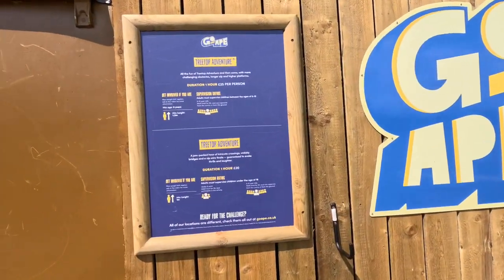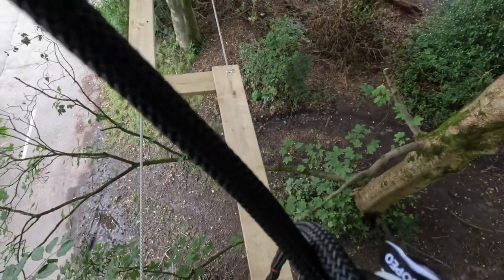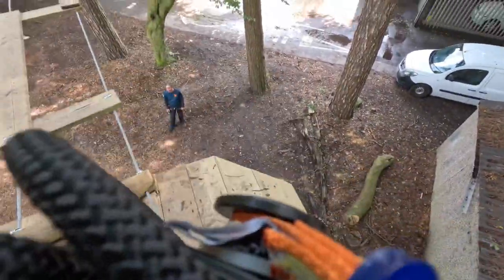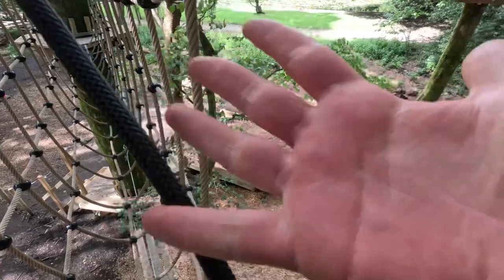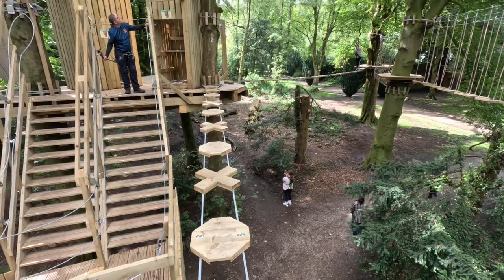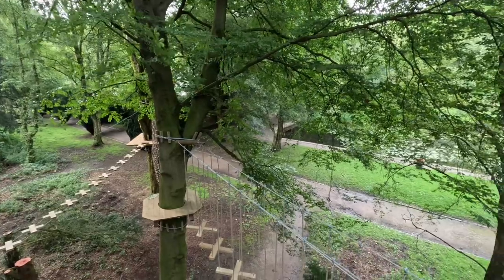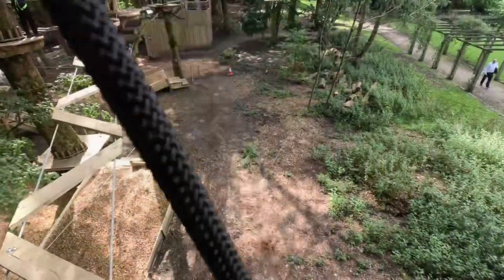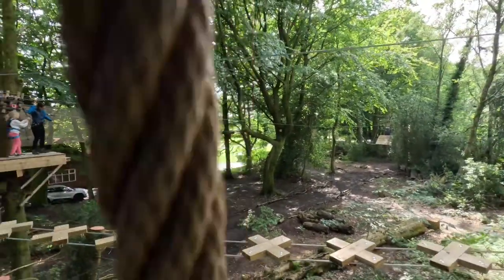Go Ape Blackburn Vlog August 2023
Thank you for watching another video here on our YouTube channel, if you like what you see please press the subscribe button, hit the like button and click the 🛎 to be notified when we upload a new video